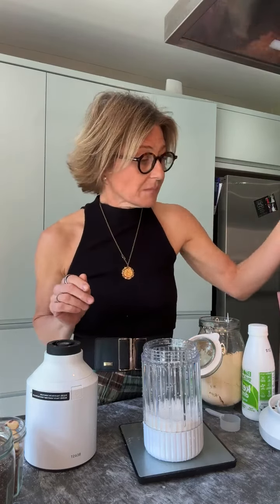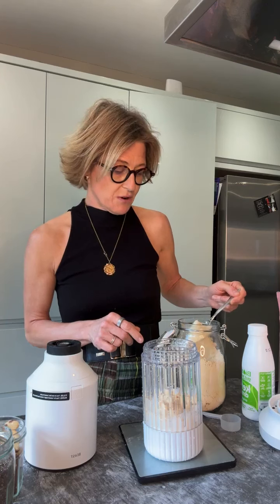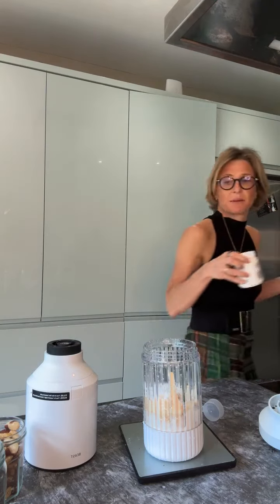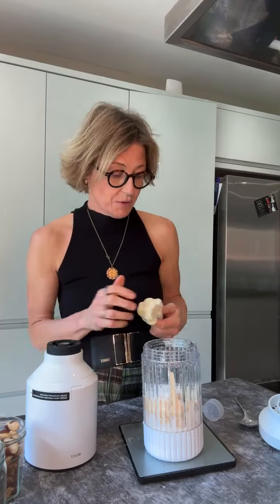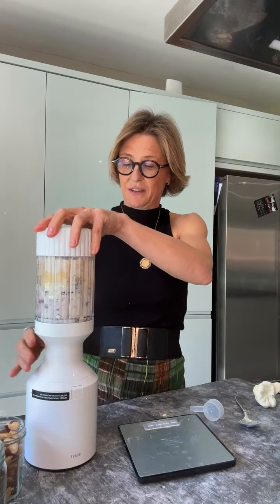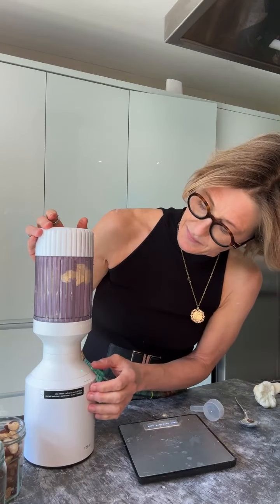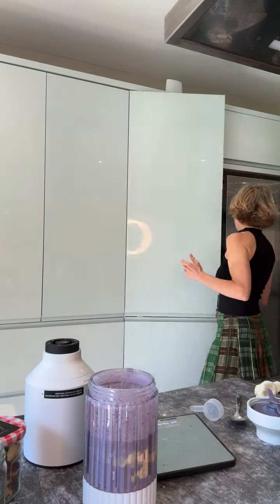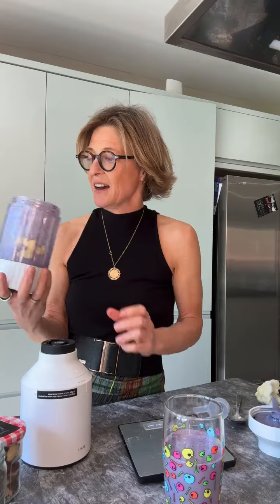Make a protein shake with me - Dominique Ludwig Nutrition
Lots of people ask me about my protein shakes, if I have them, which ones I buy and what I put in them.

I use them as a top up, when I’m short of time or if I feel that my diet has been a little bit lower in protein that day then I would like.

I was using @rawsportofficial collagen plus, vegan protein powder this morning in banana flavour. As I mentioned please check the ingredients are right for you as this one has vitamins, minerals and adaptions to support female health.

The recipe I used is as follows.
300ml plant milk
35g plant based protein powder
1 dessertspoon chia seeds
1-2 Brazil nuts
I large piece frozen cauliflower
50g frozen berries
50ml kefir

I also added a small amount of @lifestream.plantbasedhealth natural calcium powder, just to put back some of the calcium as I used a plant based milk. I just use a tiny amount.

I also added a tiny bit of extra fibre from @myotahealth but go slow if you are not used to extra fibre.

This was the first time I had used my new food processor but any blender will do!

Remember while I am nutritionist, I am not your nutritionist, so always check that the foods I use are right for you.

Also, you don’t have to use all these ingredients. If I’m in a hurry, I just use protein powder, milk and some frozen veg or fruit! Make life simple so that eating well works for you.